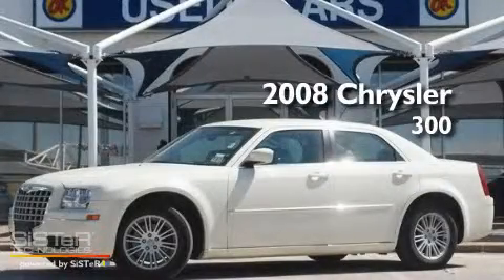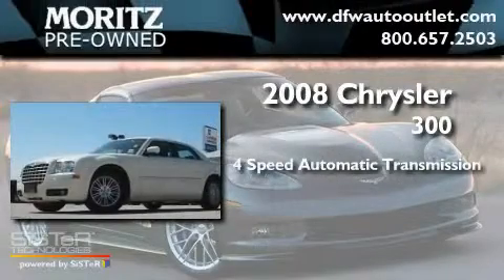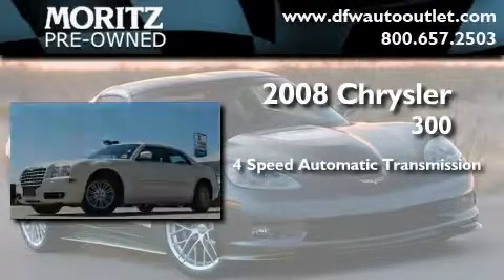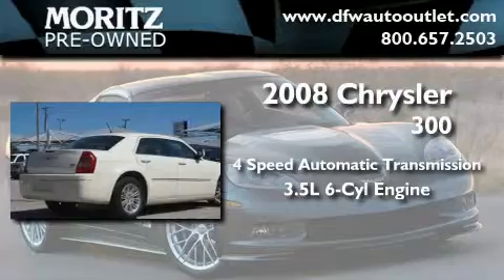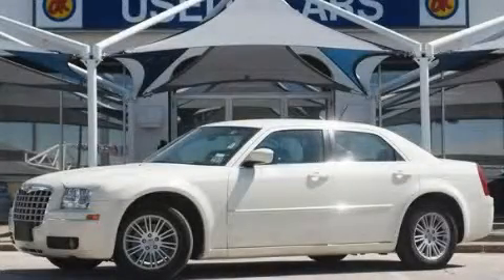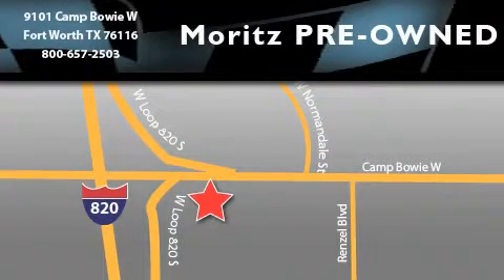2008 Chrysler 300 Arlington TX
Year: 2008
 Make: Chrysler
 Model: 300
 Engine: Gas V6 3.5L/214
 Trans.: Automatic
 Exterior: Stone White
 Miles: 53,809
 Interior: Black

 Pre-Owned 2008 Chrysler 300 Ft Worth TX